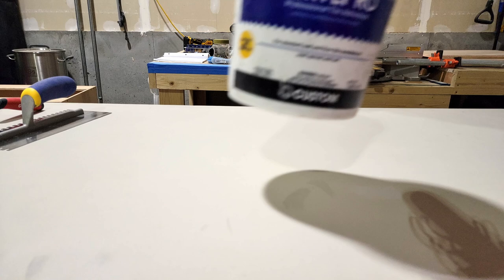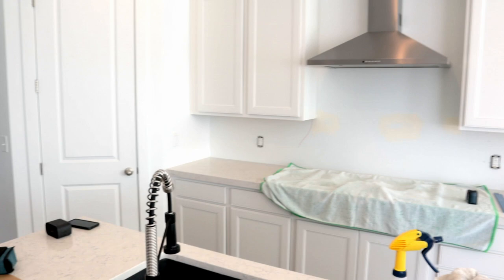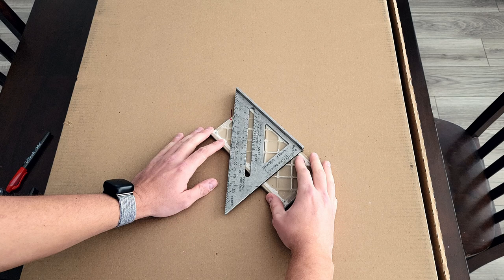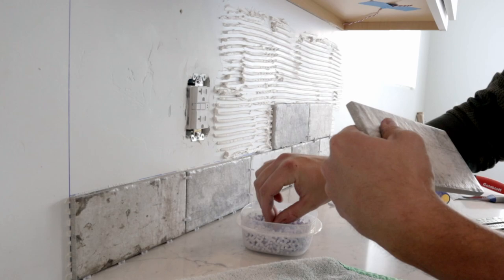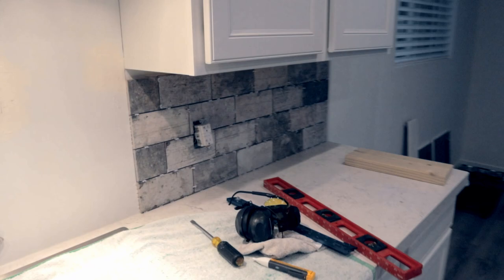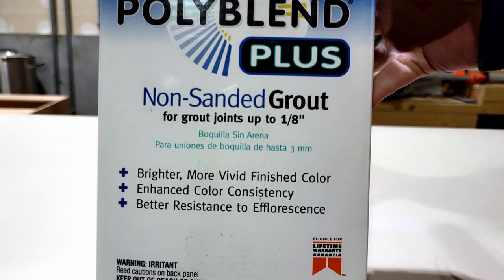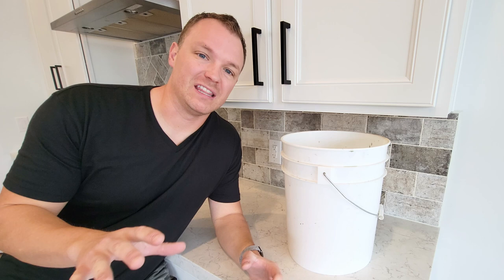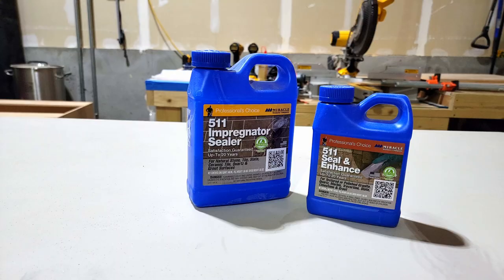The Best Kitchen Backsplash Layout to Wow Your Guests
In this video I walk you step-by-step through installing a kitchen backsplash. You will learn the tools and material you'll need, and how to go from plain drywall to an amazing display that is sure to draw your attention. Plus, I will give you an amazing tip that will make herringbone patterns a breeze.

► Video Breakdown
0:00 - Intro
0:20 - Tools You'll Need
1:25 - Planning, Prep, and Layout
3:32 - Laying your Tile
6:50 - Applying your Grout
9:26 - Caulking and Sealing
10:07 - Final Reveal

JuqBoxMusic - Rise
Kyle - No More Time